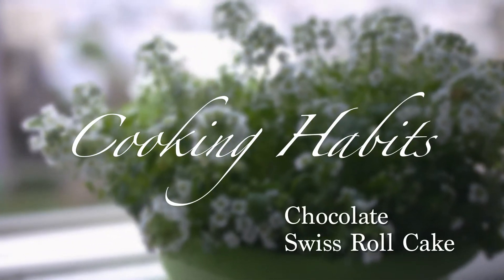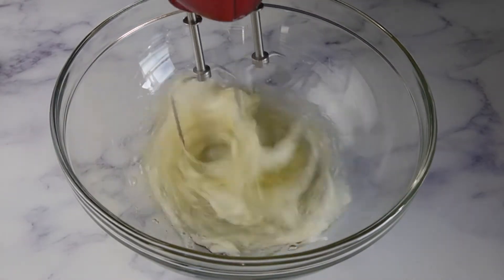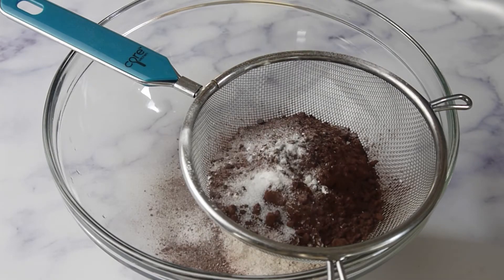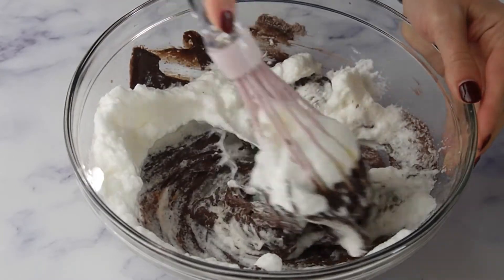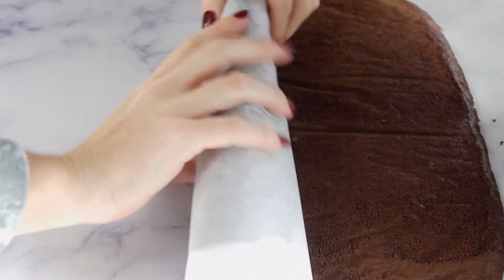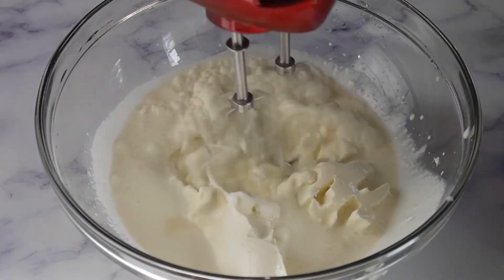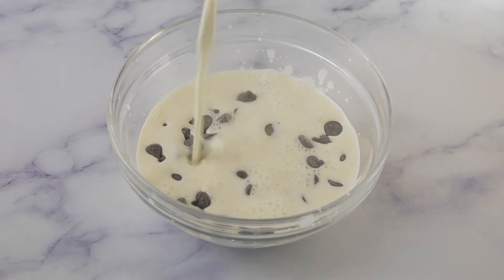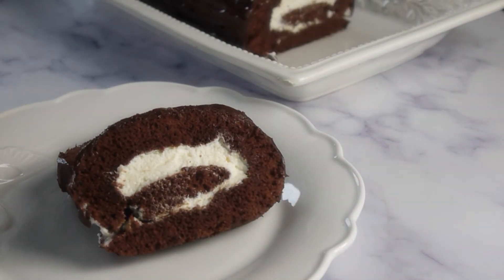Chocolate Swiss Roll Cake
This decadent Chocolate Swiss Roll Cake is wrapped around a rich cream cheese filling and covered in a silky chocolate ganache.

Prep Time: 1 hour
Cook Time: 10 minutes
Yield: 10-12 slices

Ingredients:

Eggs - 3
Granulated sugar - 100g
Brewed coffee - 1 tbsp
Unsalted butter, melted - 60g
Vanilla extract - 1 tsp
Flour - 60g

Whipped cream:

Sugar- 60g

Chocolate topping:

Chocolate chips - 110g
Corn syrup - 1 tsp ( for glossy shine)

Preparation:

1. Preheat the oven to 350 F degrees. Spray a 10x15 inch baking sheet with cooking spray and then line it with parchment paper. This will ensure the parchment paper will stick to the pan. Set aside.
2. Make the cake: Beat the egg whites and half of the sugar together in a medium bowl until stiff peaks form. Set aside.
3. In another bowl, beat the egg yolks, rest of the sugar, and vanilla extract together until pale and creamy, about 2 minutes.
4. Stiff the flour, cocoa powder, baking powder, and salt together into a large bowl bowl. Pour  the melted butter, coffee, and egg yolk mixture over the dry ingredients. Beat everything together until combined.
5. Gently fold in the egg whites until completely combined.
6. Spread the cake batter evenly into the prepared pan. Gently tap the pan a few times on the counter, this will remove any air bubbles.
7. Bake for 10 minutes or until the top of the cake springs back when touched.
8. While the cake is still hot, carefully lift the cake with the parchment paper out of the baking sheet and slowly roll the cake using your hands. Let the cake cool completely.
9. For the cream, in a medium size bowl whisk together the cream cheese, heavy cream, vanilla and sugar and beat until smooth.
10. Gently unroll the cake. Spread the filling evenly over the cake. Re-roll the cake, tightly wrap the cake in plastic wrap and refrigerate for an hour.
11. For the ganache, place chocolate chips and corn syrup, in a medium bowl. Heat the cream in a small saucepan until it begins to gently simmer. Pour over chocolate, then let it sit for 2-3 minutes to gently soften the chocolate. Slowly stir until completely combined and chocolate has melted.
12. Pour the ganache over the entire cake and spread evenly. Refrigerate for at least 30-60 minutes before slicing and serving.
Bon Appétit!